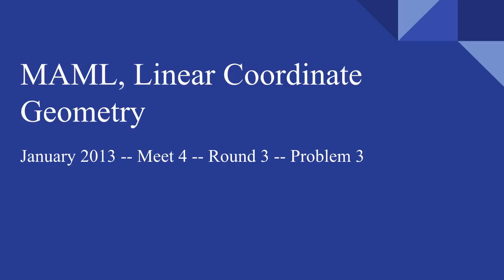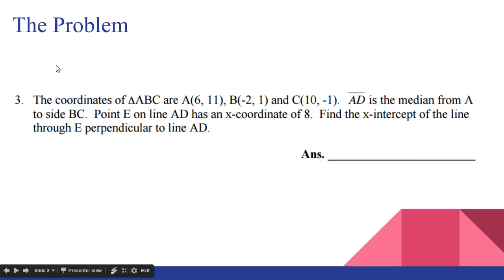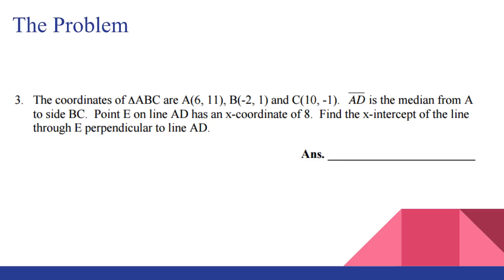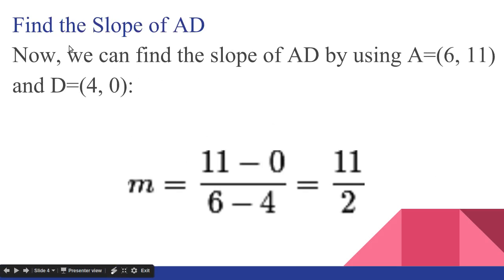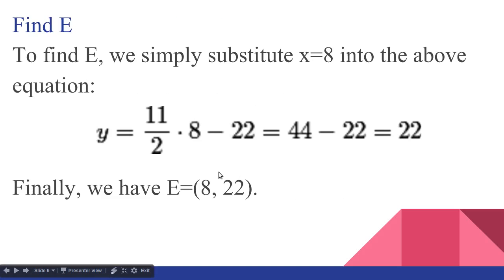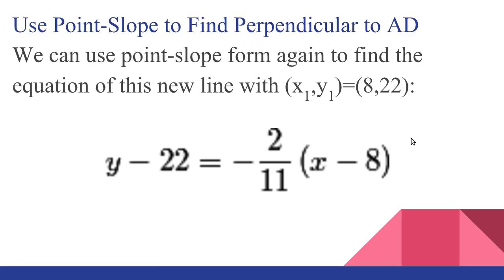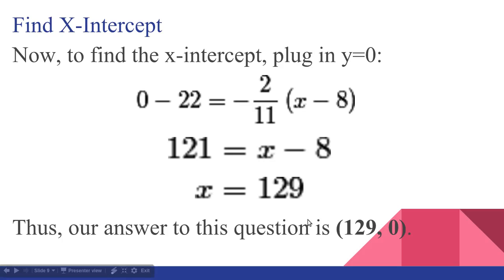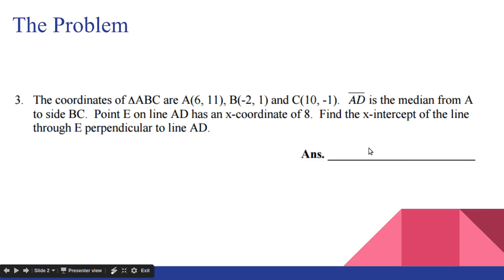MAML, Linear Coordinate Geometry: X Intercept of Perpendicular to Median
This is a MAML (Maine Association of Math Leagues) problem from January 2013 (Meet 4 of 2012-13), Round 3, Problem 3

The slideshow was made on Google Slides, the math equations were made on Google Docs with gMath